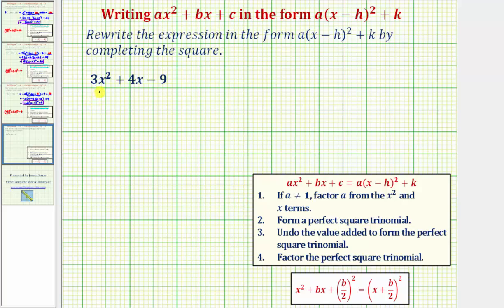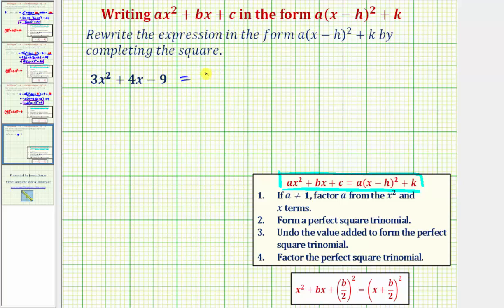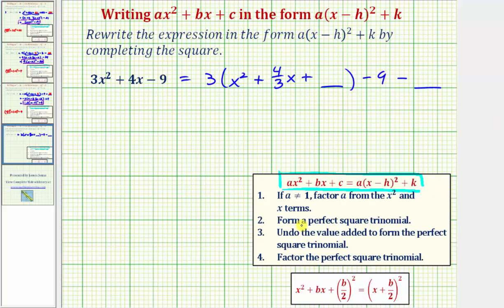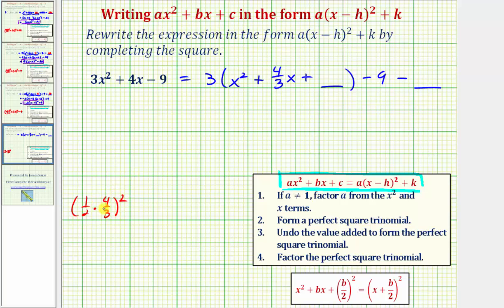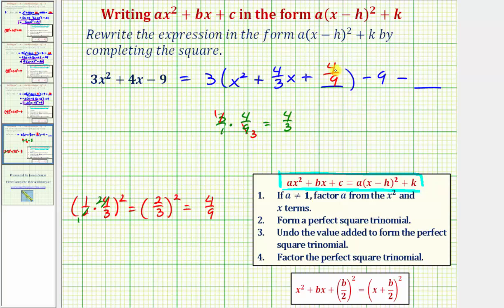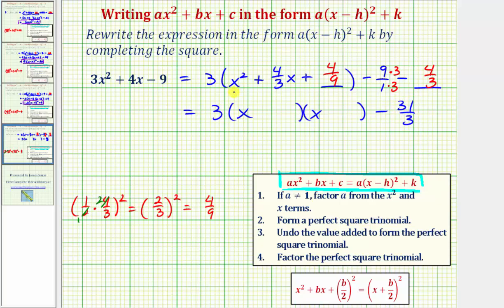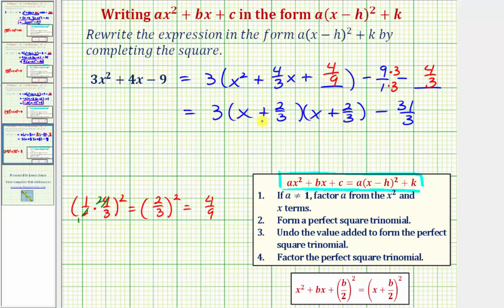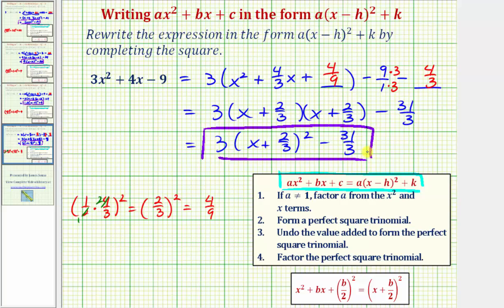Ex: Write ax^2+bx+c in the form a(x-h)^2+k (a and b no common factor)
This video explains how to write a quadratic expression in the form ax^2+bx+c in the form a(x-h)^2+k.